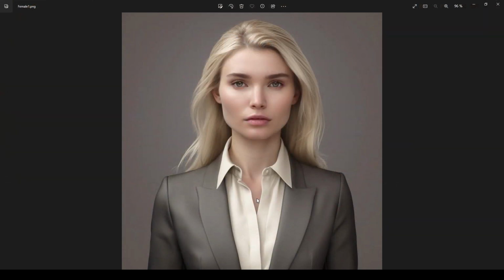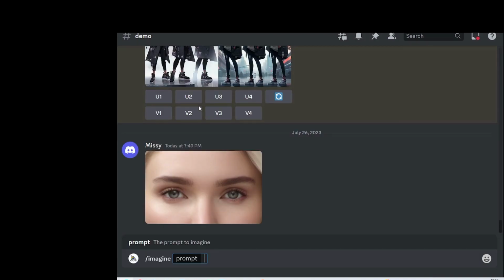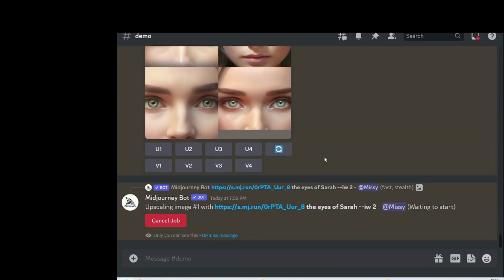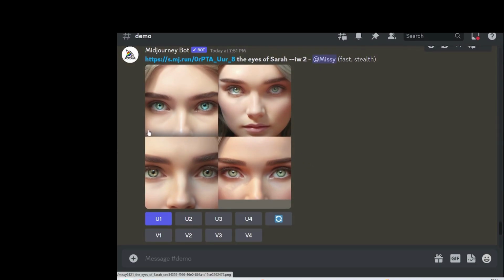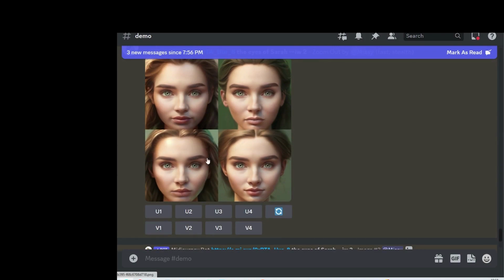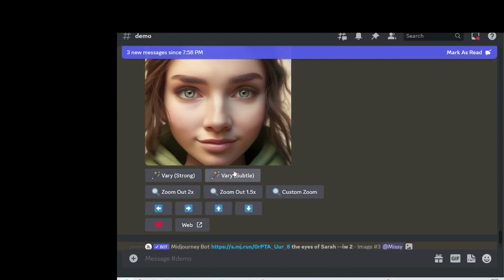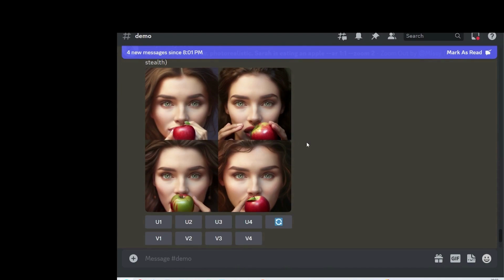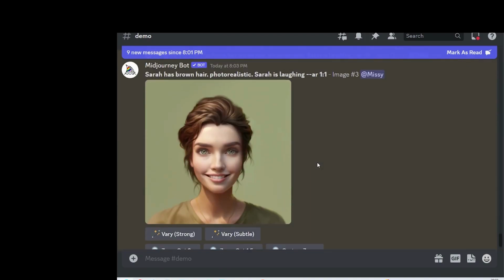Consistent Characters – Midjourney AI Generative Fill Method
Following the last Midjourney update for zoom and pan, here is my new method for generating more consistent characters. I prefer this method however you have to check you have a good start file as this video shows otherwise you’ll have to try redirect the AI to get what you want. I typically try to have the eyes, eyebrows and a bit of hair in the start image so Midjourney will work from there and not try to add its on ideas.

Also, be in Remix mode and go with the less variation option. Hopefully it’s useful for those also trying to get more consistent characters in Midjourney.

Song in the beginning is generated by Beatbot AI.